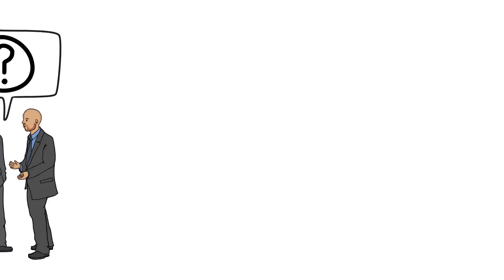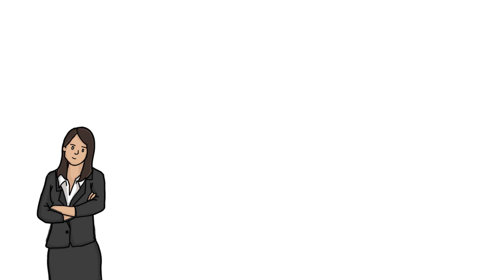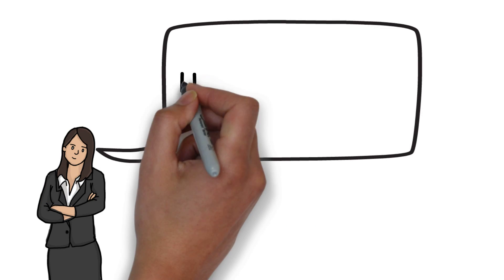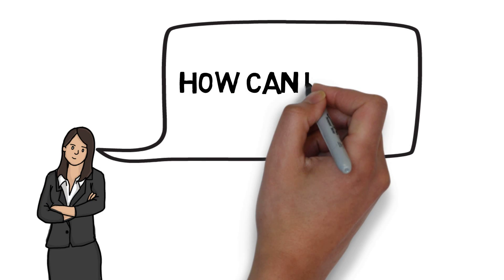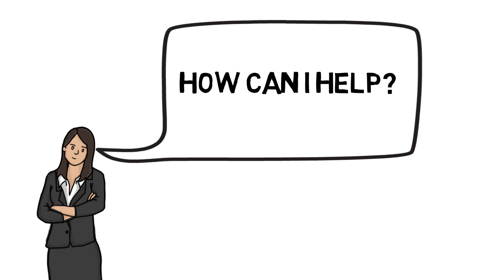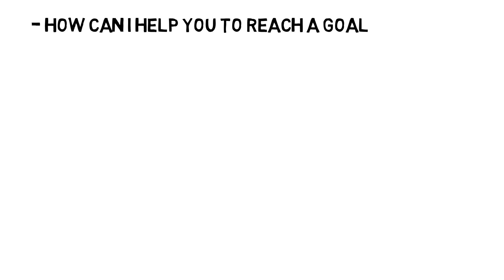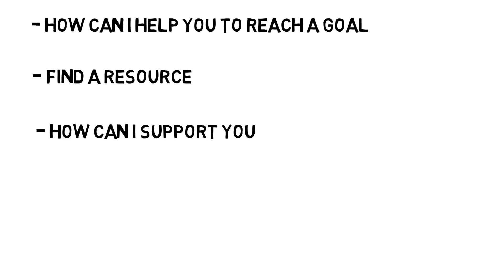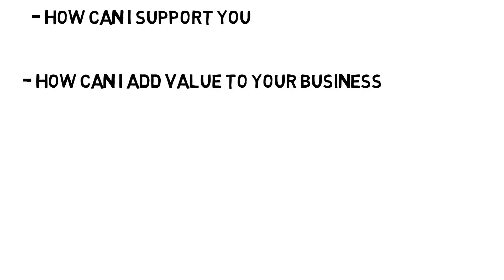Tip of the Week Social Capital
We wouldn't go to a random bank and expect to make a withdrawal, but we think it's ok to expect a referral from a random person w/o ever having deposited some social capital with them?